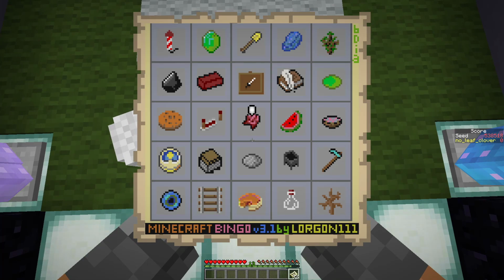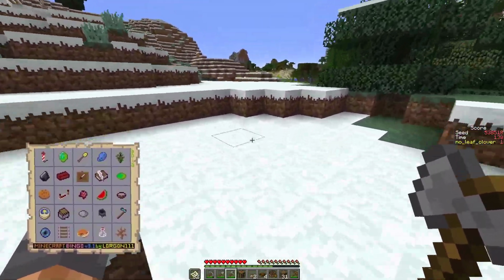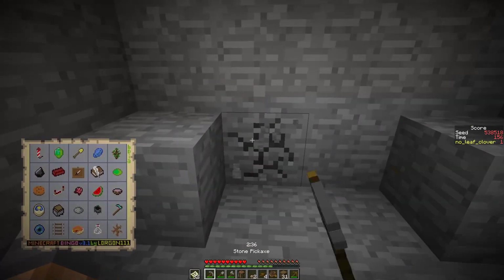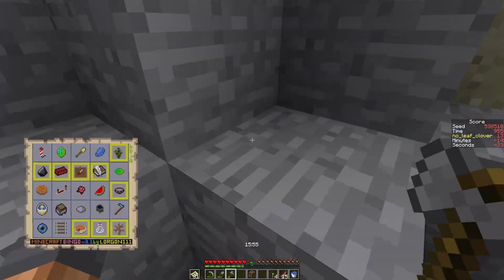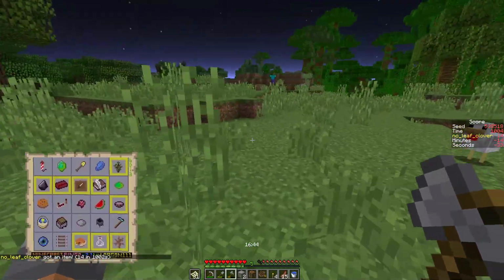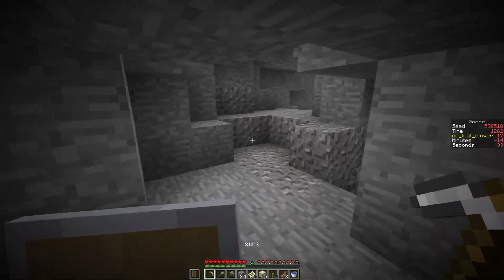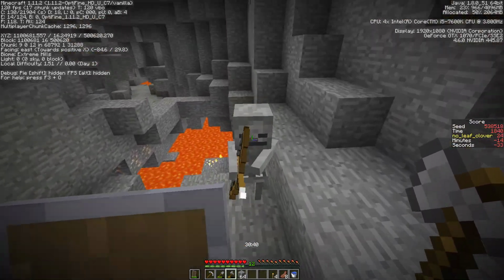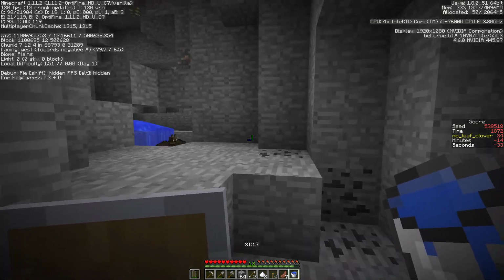Minecraft Bingo 3.1 - Seed 538518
Minecraft Bingo 3.1 is a map by lorgon111!  This is the practice seed for this week, seed 538518. I, however, play it blind and go for the blackout!